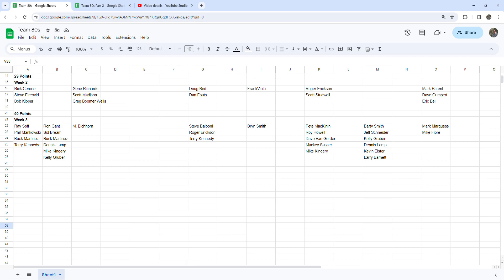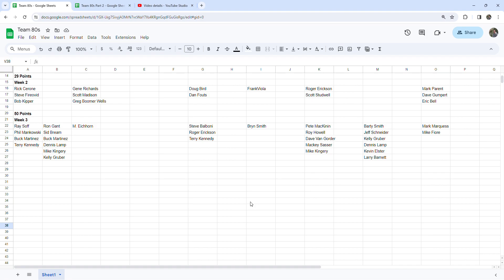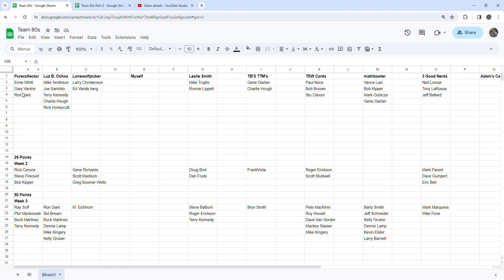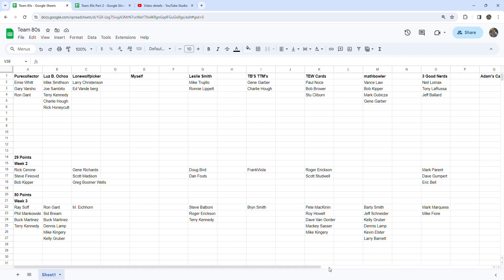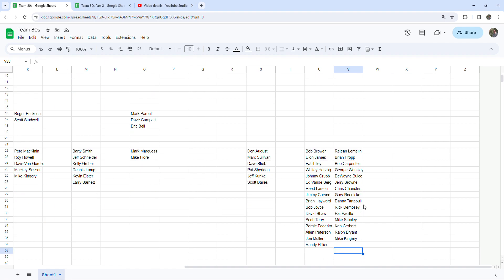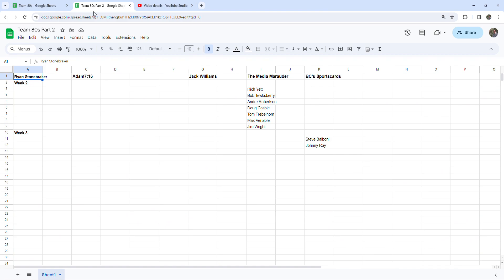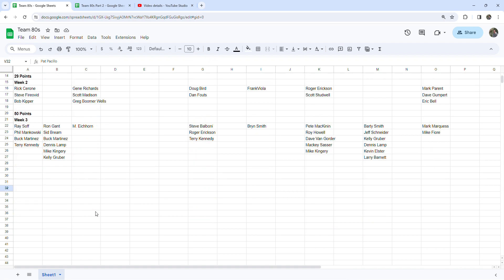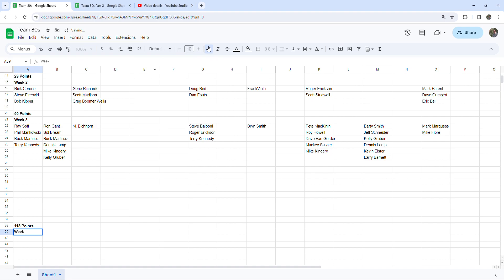Battle Of The Decades All Sports TTM Autograph Contest - Week 3 Update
This Thumbnail was designed and made by my sister or LavenderFaerieTale.
All rights to this photo belong to the artist do not distribute.

Created with Movavi Video Editor